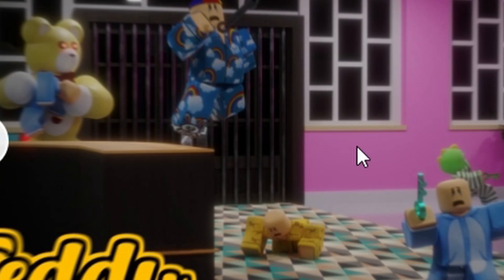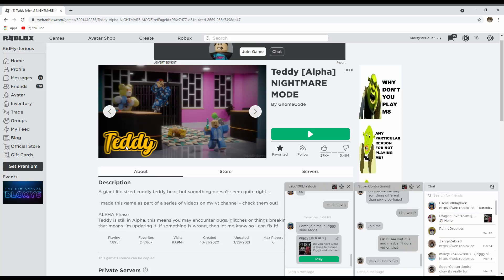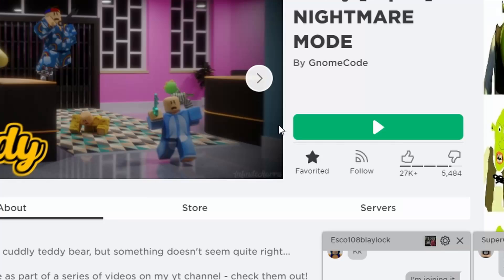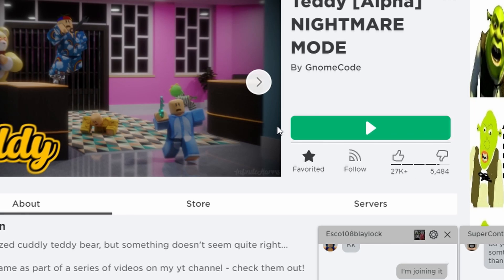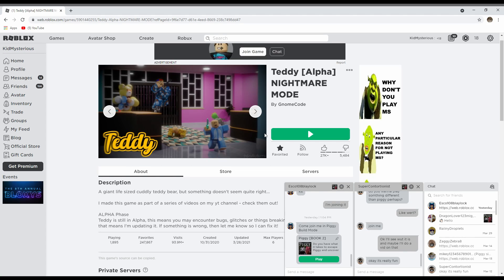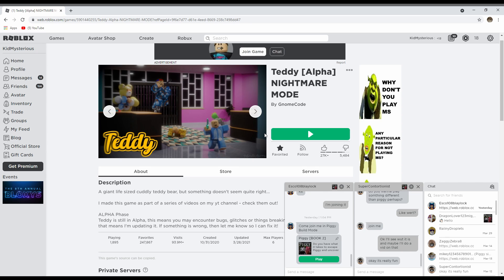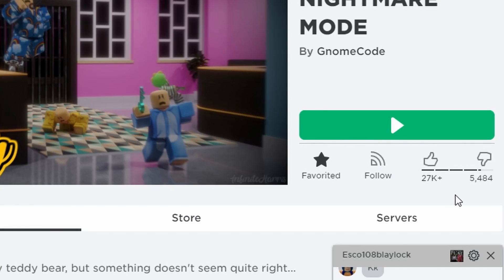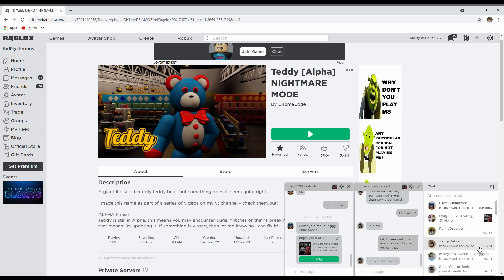Once upon a Fuzzy Teddy Bear...